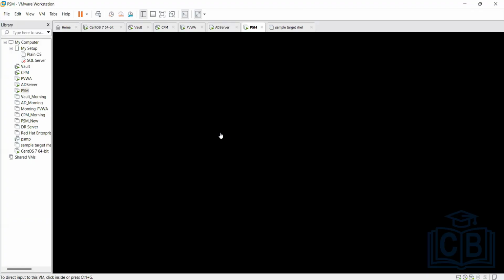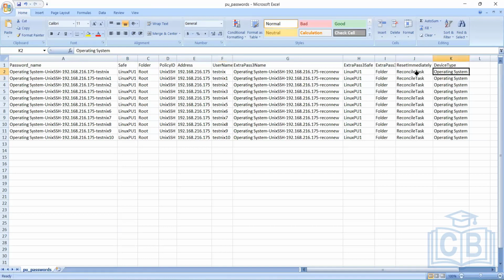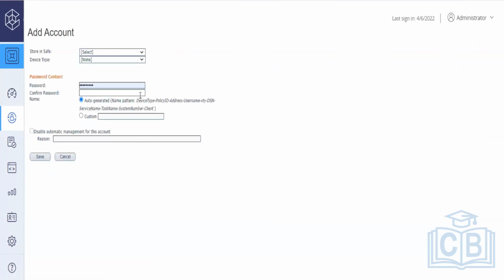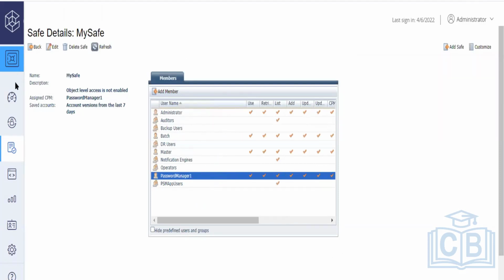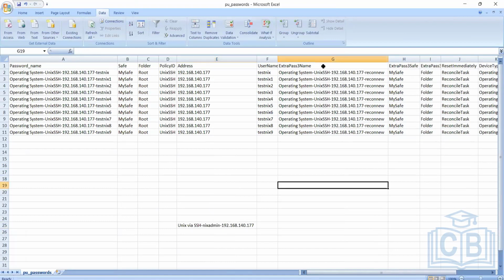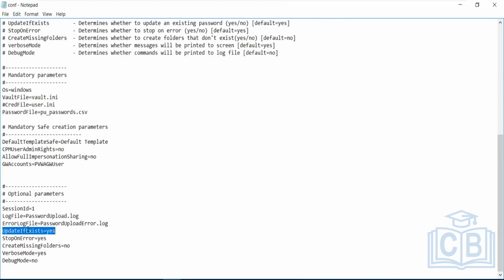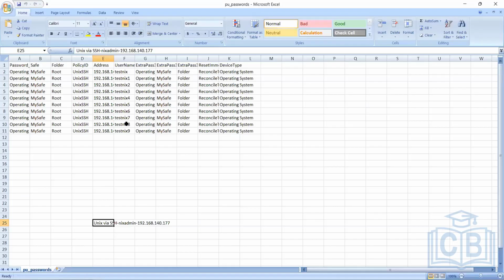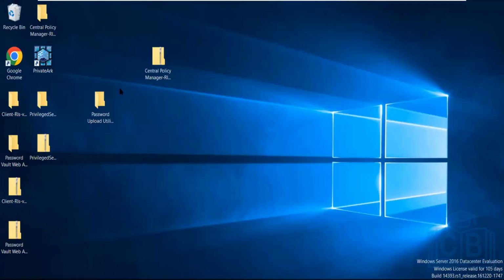Cyberark Training Videos | Cyberark Tutorial for beginners | Cyberark Full Course | CyberBrainer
This CyberBrainer CyberArk tutorial video will help you understand and learn CyberArk  in detail.
This CyberArk tutorial is suitable for both beginners and professionals looking to improve their CyberArk skills.

These CyberArk tutorial videos can help both new and experienced developers, administrators, and analysts.

Topics addressed include: Onboarding